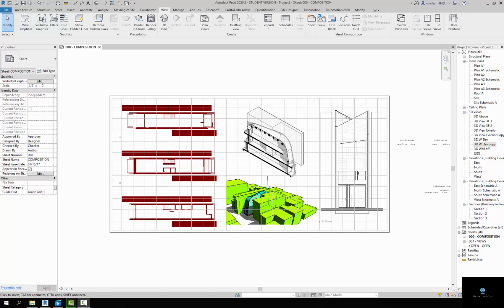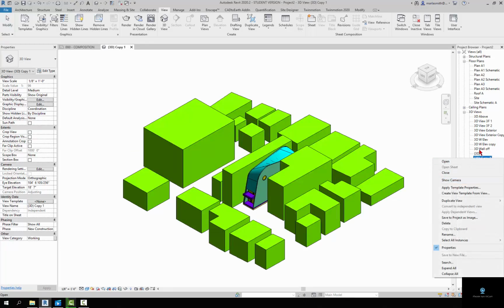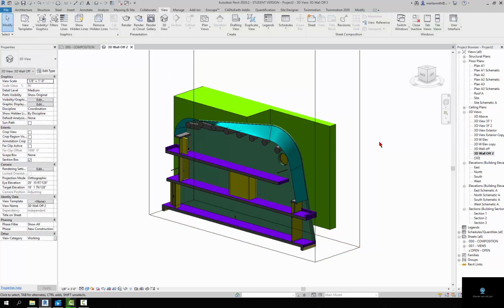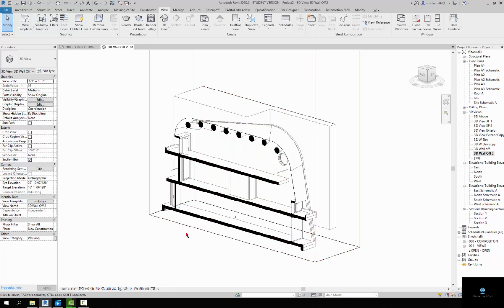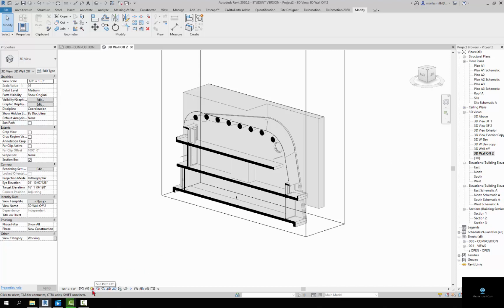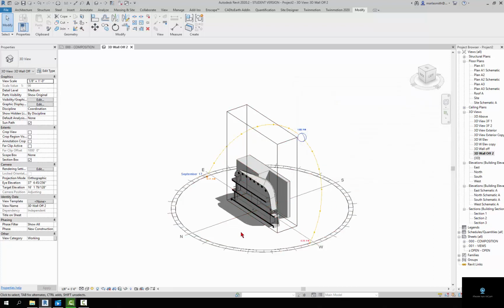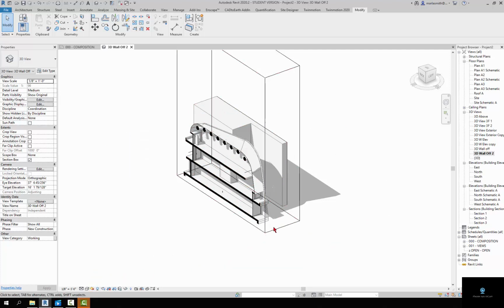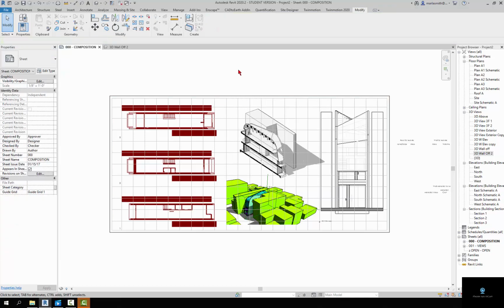08 Intro Revit 3D Section